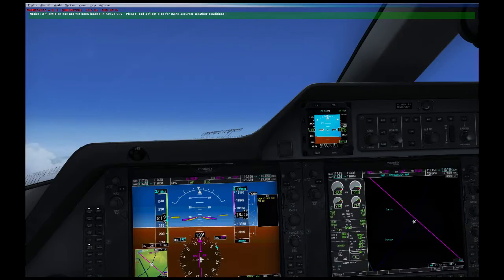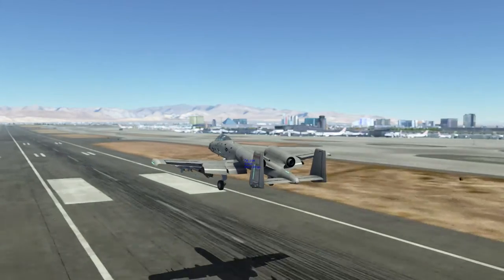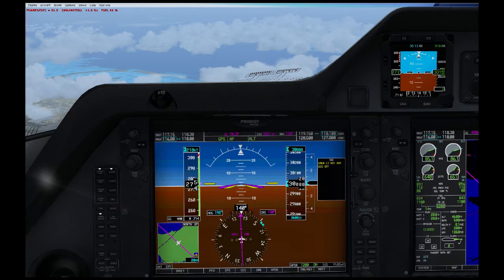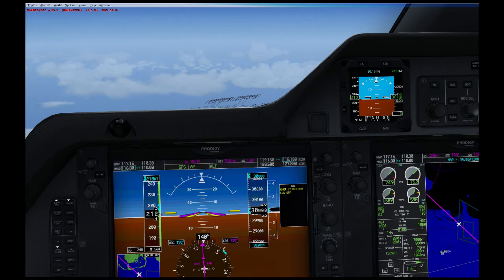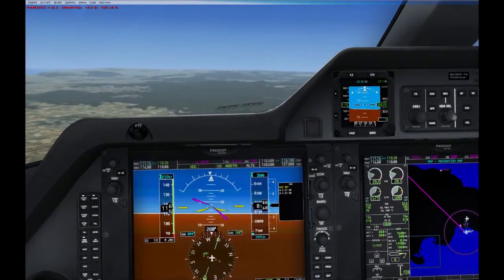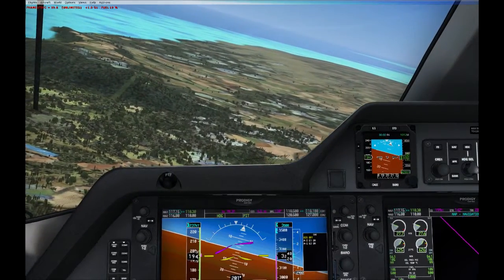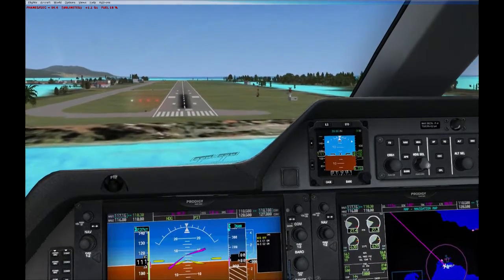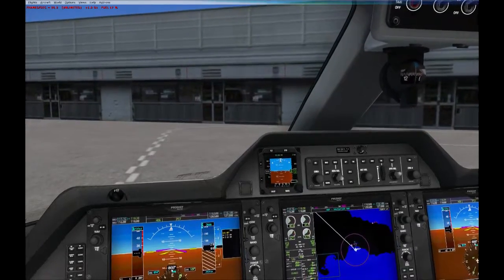[FSX Steam] Flightsimguy's Half Assed Guide to Air/Speed Brakes & Spoilers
Not much to it really.  Its a bit of a drag.